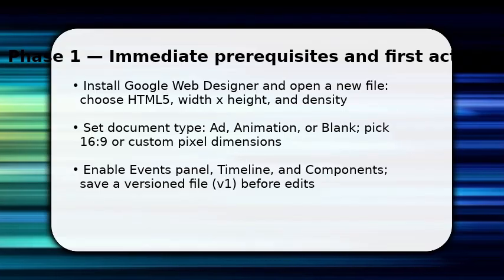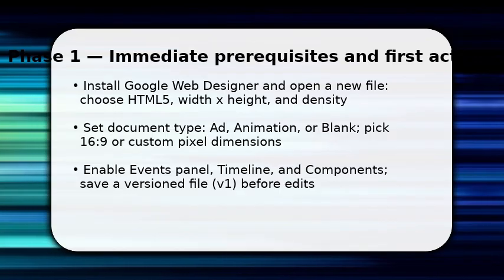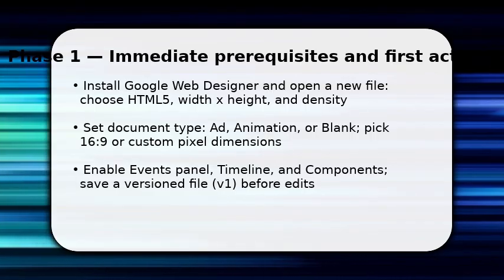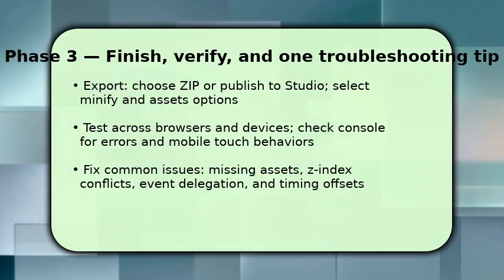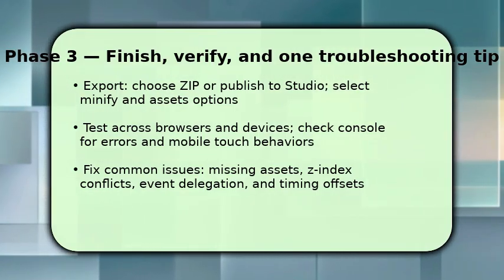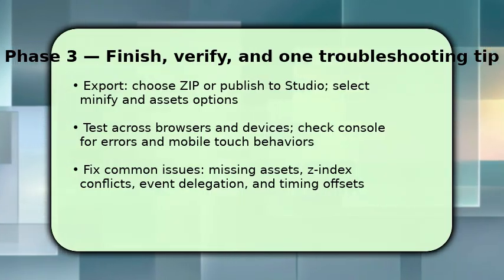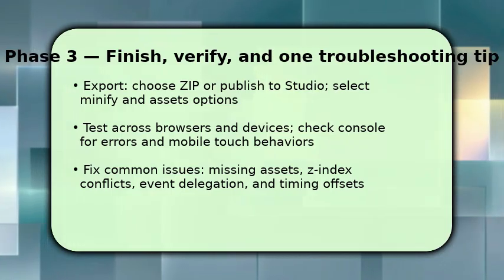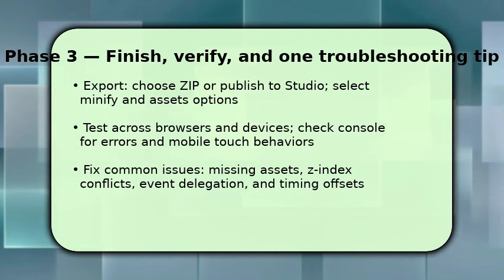How to Use Google Web Designer (full Guide)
How to Use Google Web Designer (full Guide) | 🔒 Surfshark VPN Deal — Stay private and secure. $1.99/mo + 3 Months Free ▸

Dive into the world of web design as we provide a comprehensive guide on using Google Web Designer. From setting up your project to adding interactive elements, this video tutorial will equip you with essential skills for creating professional-looking websites.

Google Web Designer, web development tutorial, create website, interactive web design, professional site creation